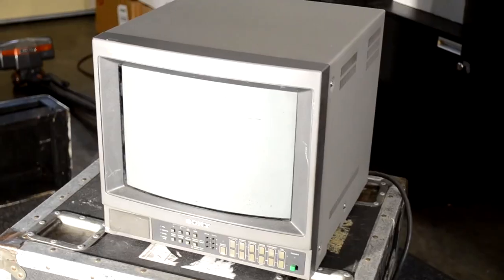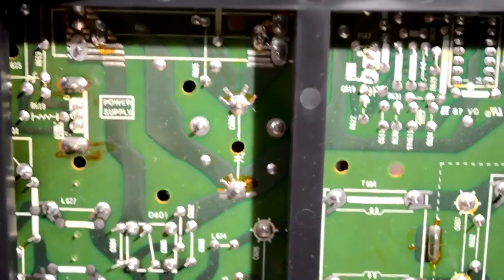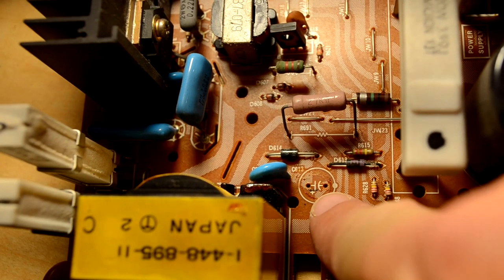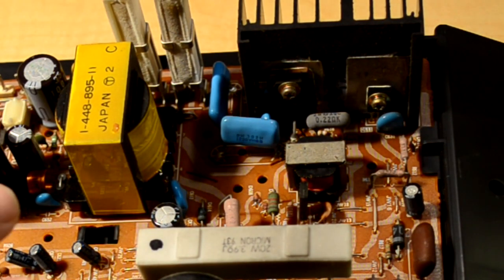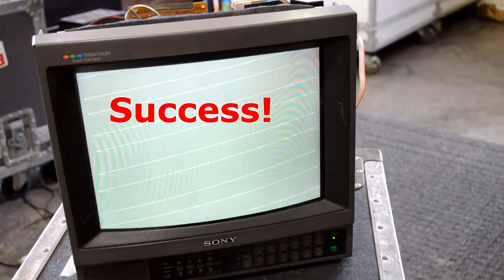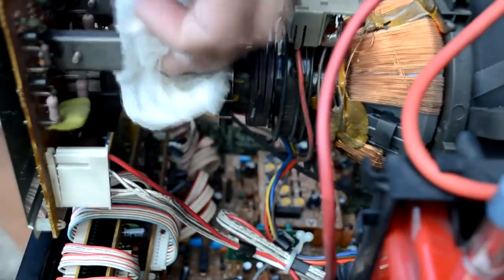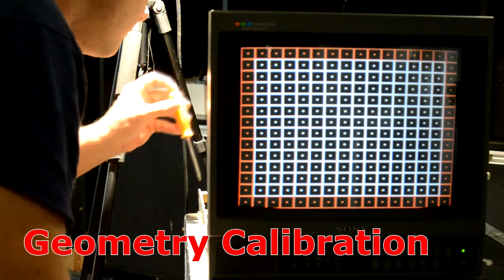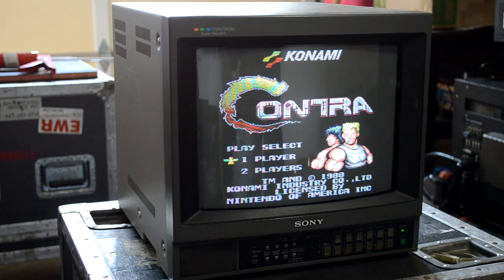CRT No Power Fix! | Sony PVM 1342Q Repair & Calibration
This video provides a guide to troubleshooting power supply problems on a CRT.  Today we are looking at a Sony PVM 1342Q Trinitron CRT Monitor from 1989.  We will be repairing, cleaning and servicing this 80's Retro Broadcast Monitor.  This includes calibration and some advanced yoke repairs.